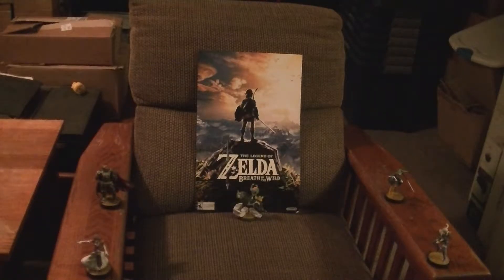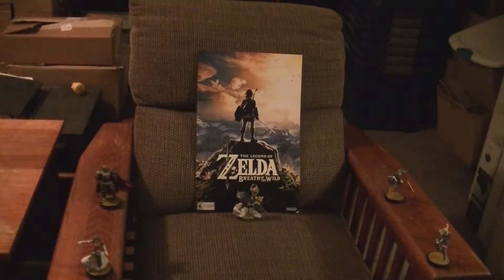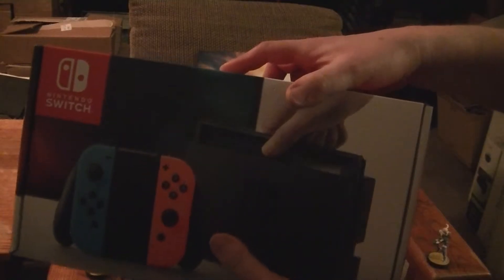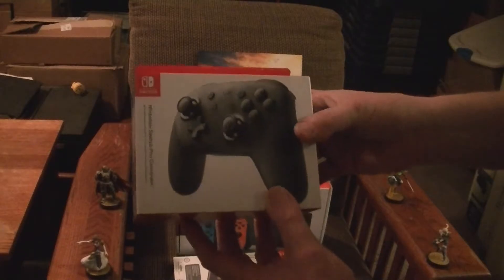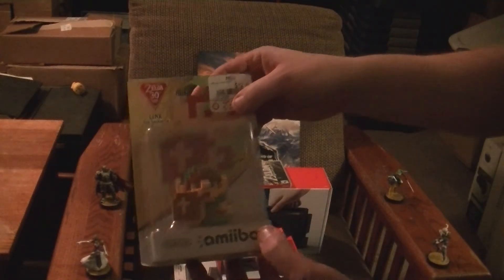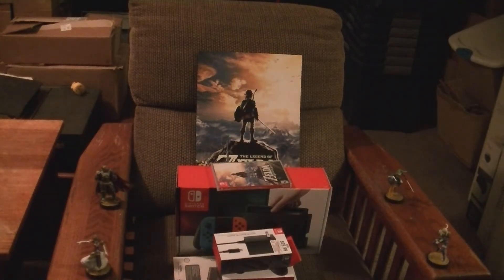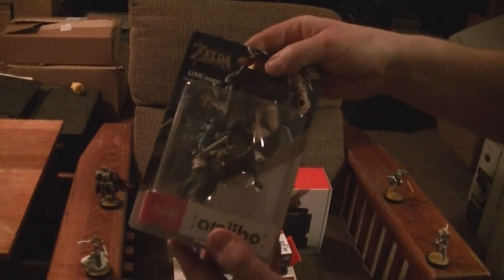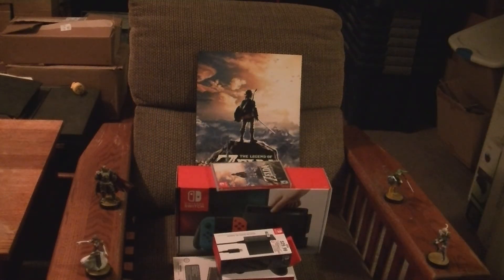Nintendo Switch, Zelda BOTW, Accessories, and Amiibos